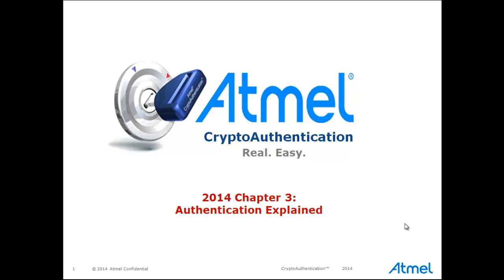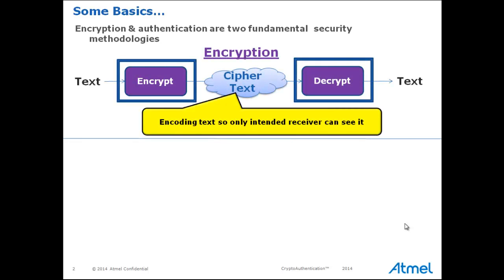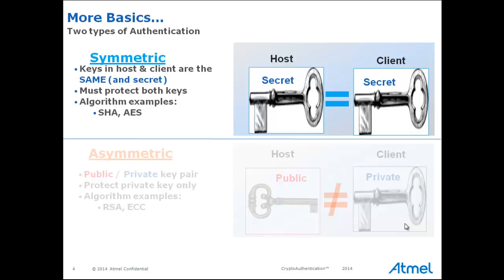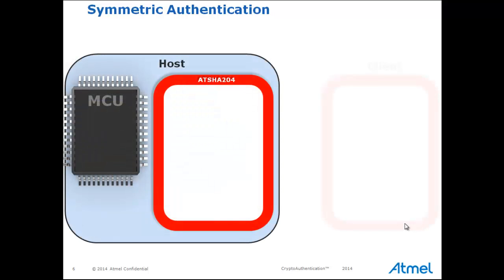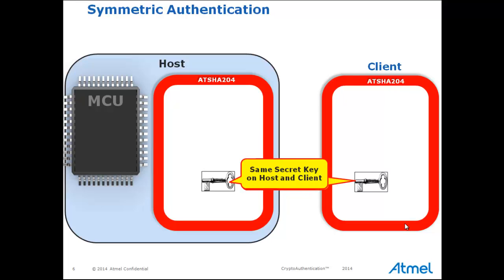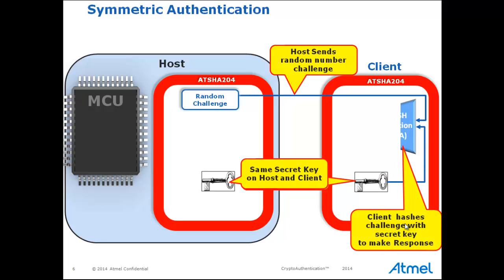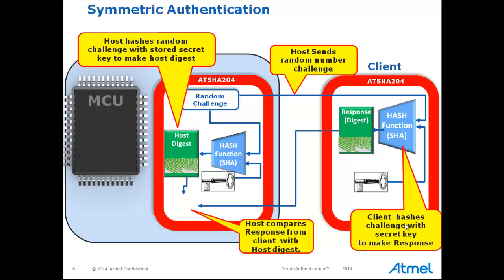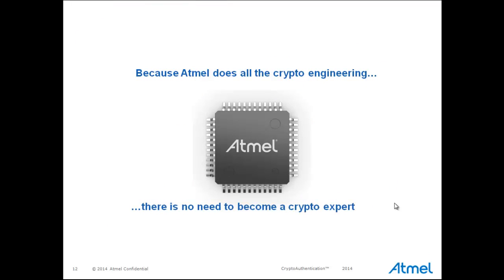Symmetric Authentication Explained_The Steps r1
The steps of Symmetric Authentiction described via a block biagram flow shart.